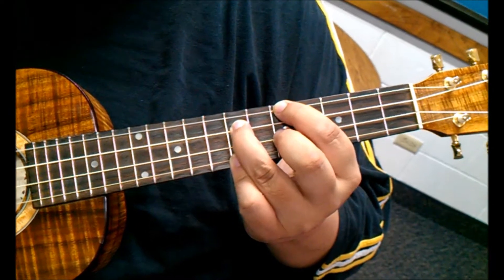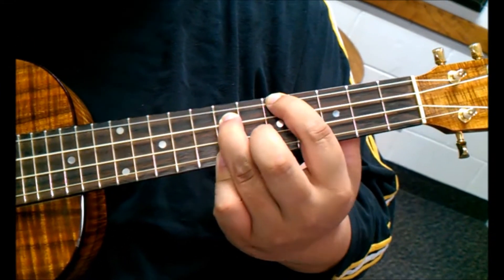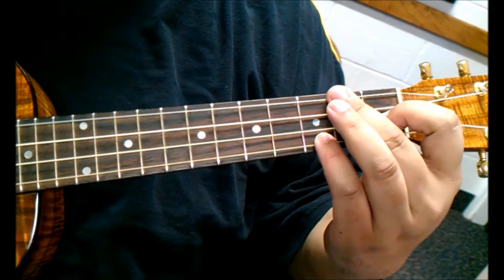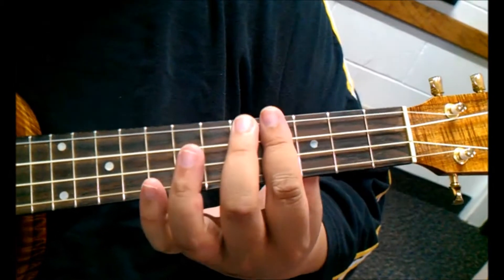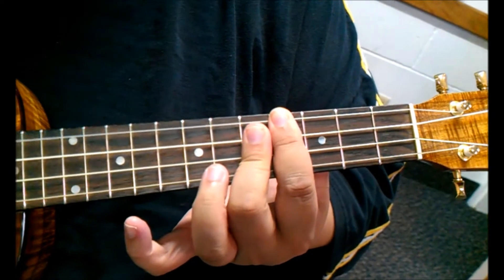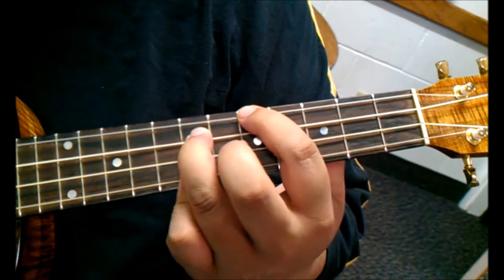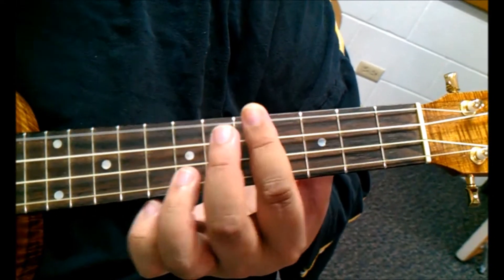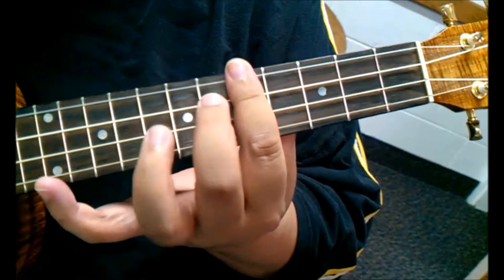In Your Hawaiian Way - Key of C, 8/29/2012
Chords are given at the start of the video. Pause the video so you can study the chords before viewing the rest of the video.